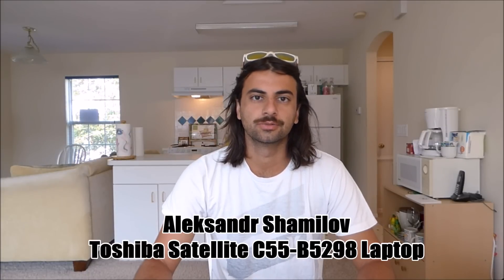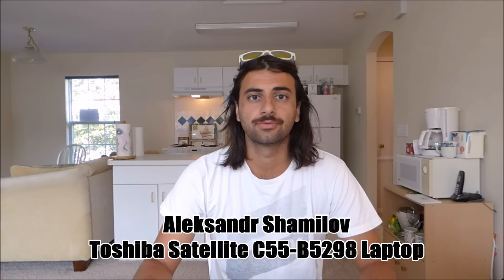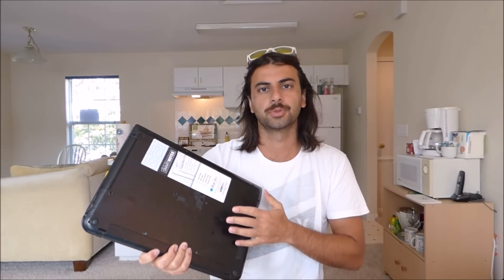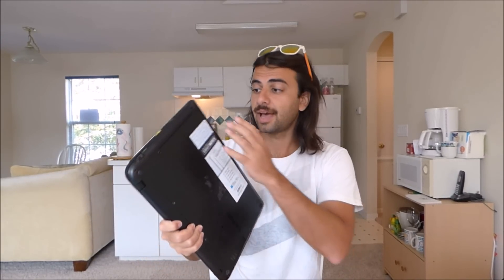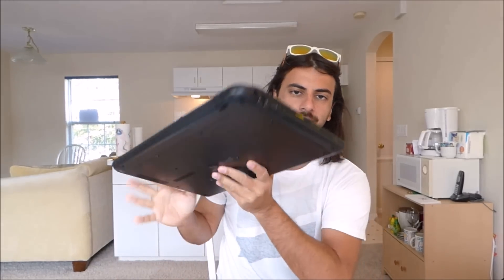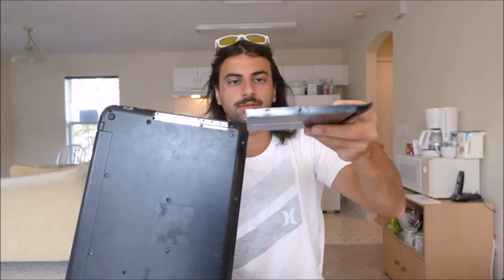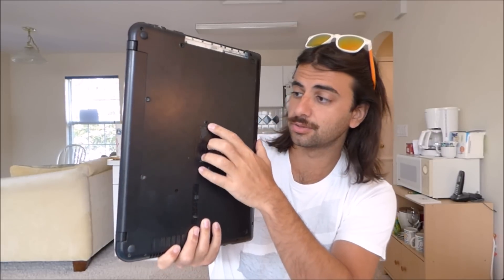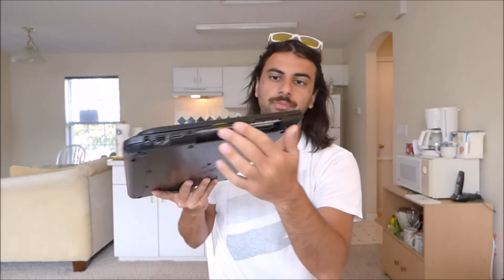How to Open DVD Player on Toshiba Laptop - Toshiba Satellite C55-B5298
In this brief video you will learn the difference between a laptop with a dvd rom and one with out.

In this video I will use a Toshiba Satellite C55-B5298 Laptop, Intel Celeron N2830 Processor

The model with the DVD Rom is pricier and the one with out is cheaper and more common in stores.

Word for word specs:
Includes Windows 8.1 operating system
•Powered by a 2.41GHz Intel Celeron N2830 processor with 1M cache
•4GB DDR3L 1333MHz memory stores all your important files, music, movies and photos
•500GB (5,400 RPM) Serial ATA hard disk drive
•15.6" (measured diagonally) LED backlit widescreen with TruBrite TFT display at 1366 x 768 native resolution and 16:9 aspect ratio give you stunning, crystal-clear display
•Mobile Intel HD graphics with Shared Graphics memory enhance the multimedia experience
•10/100 Ethernet for easy wired networking
•802.11b/g/n Wi-Fi plus Bluetooth 4.0 keep you connected and on the go
•HD webcam with microphone let you video chat with friends and family anywhere, anytime
•1 USB 3.0 and 2 USB 2.0 for connecting to a wide range of peripherals
•Built-in stereo speakers for quality sound
•4-cell/32Wh lithium-ion battery pack (non user replaceable)
•Memory card reader supports SD, SDHC, SDXC, miniSD, microSD and Multi Media Card (shared slot; may require adapter for use)
•Textured resin in jet black for a sleek, professional look
•Slot for security lock gives you added peace of mind when leaving your laptop at home or at work
•Standard keyboard with 10-key and touchpad pointing device with multi-touch control for comfortable data entry
•ENERGY STAR qualified, RoHS compatible and EPEAT Gold rated for cost-efficient environmental friendliness
•Software: Toshiba eco Utility, Toshiba HW Setup Utility, Toshiba Media Player by sMedia Truelink+, Toshiba Recovery Media Creator, Toshiba Service Station, Toshiba Start, Toshiba Resolution+ Plug-in for Windows for Media Player, Adobe Reader, 1 month trial for new Office 365 customers, Norton Internet Security 30-day trial subscription
•Inputs/outputs: 1 USB 3.0 port, 2 USB 2.0 ports, 1 HDMI port, 1 RJ-45 LAN port, 1RGB port, 1 microphone input/headphone out port
•Includes laptop, adapter, battery and user's guide
•Warranty: 1 year standard limited